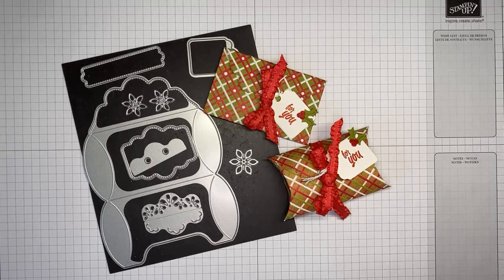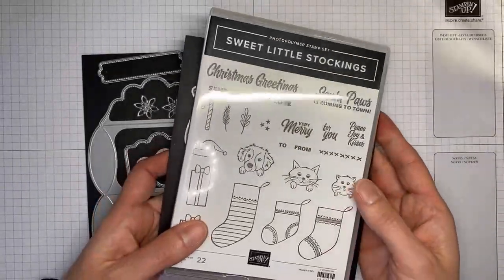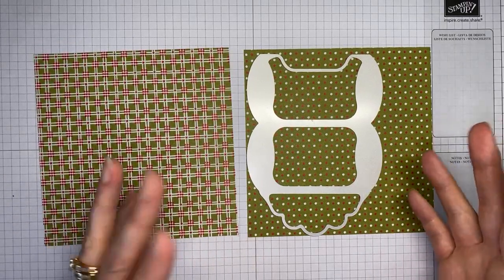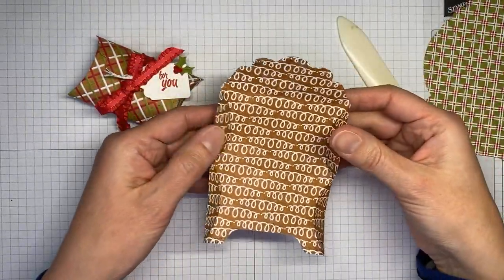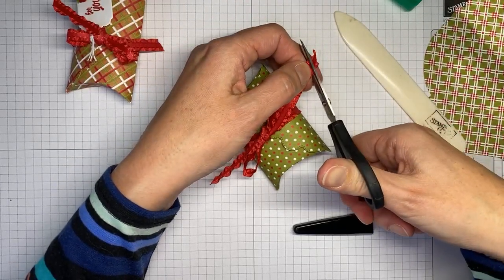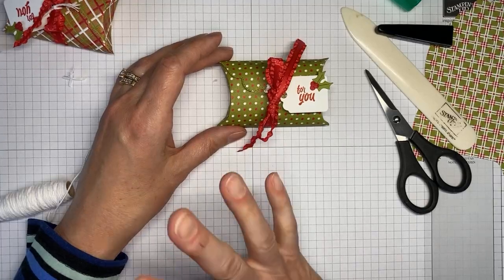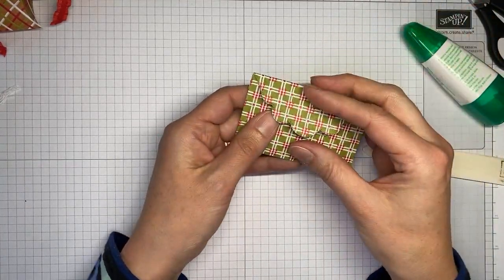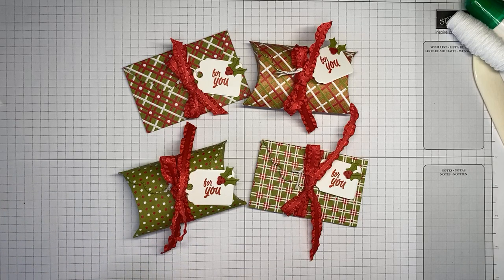Stampin’ Up! Pretty Pillowbox Treat Holder & Gift Card Holder Tutorial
I used the Pretty Pillowbox Dies to create a treat holder and a gift card holder in this video.

Real Red 3/8" (1 Cm) Mini Ruffled Ribbon [156323] - Price: $8.00
Gingerbread & Peppermint 6" X 6" (15.2 X 15.2 Cm) Designer Series Paper [156313] - Price: $11.50